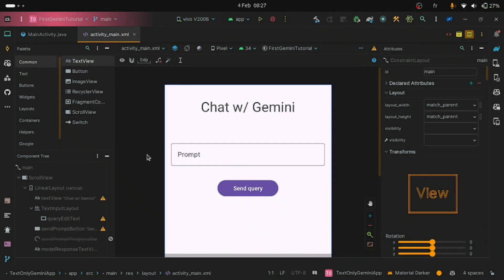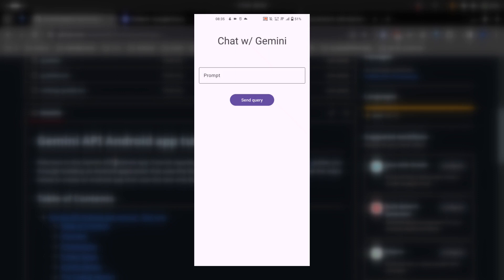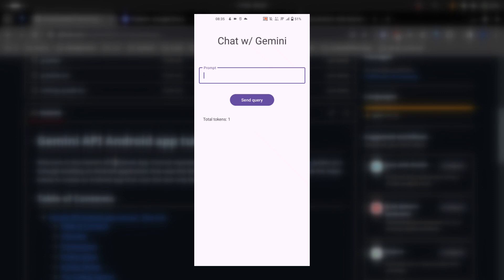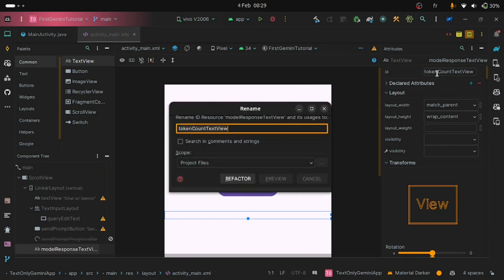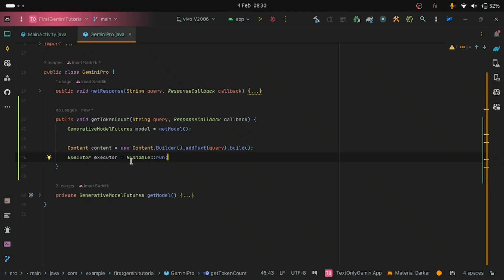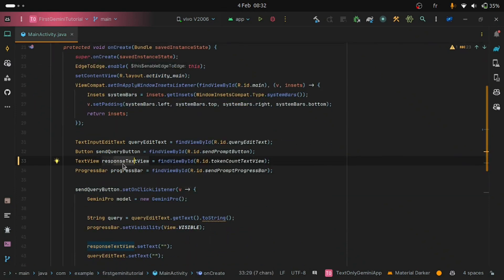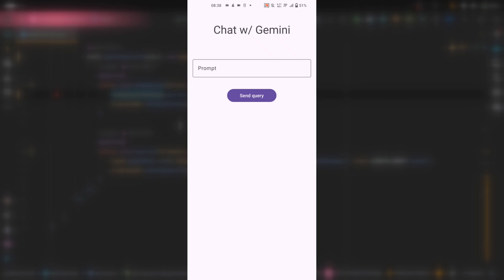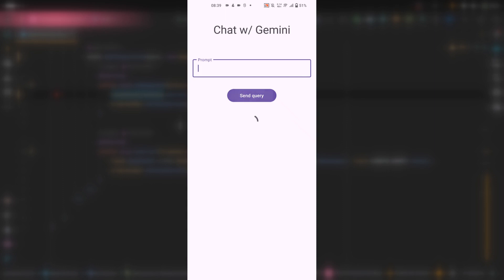Gemini : Count the number of tokens in Android - A step-by-step guide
Welcome back to 3CodeCamp! In this tutorial, we'll dive into the exciting world of AI with the Gemini API, demonstrating how to integrate it seamlessly into Android applications. Follow along as we build a simple app that will let you count the number of tokens from the query you type.

Prerequisites :
Before you start, make sure you have:
1. The API Key from Google AI Studio:

Additional Resources:
- Google's Documentation for Gemini API:

⭐️ Contents ⭐️:
(00:00) Introduction
(00:50) The demo
(01:40) The app design
(02:01) The coding part
(03:47) Testing the app
(04:39) The End

Don't miss out on the future of AI and app development!